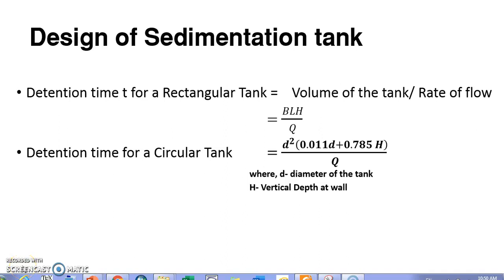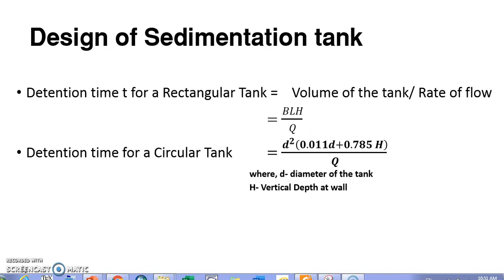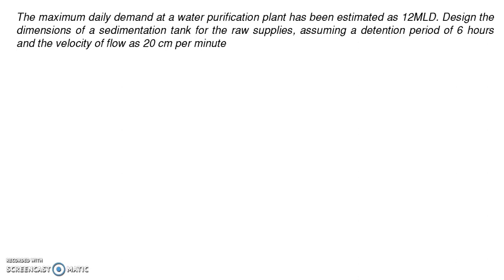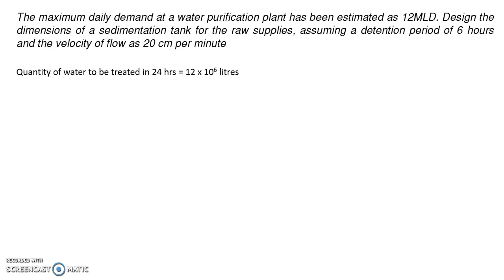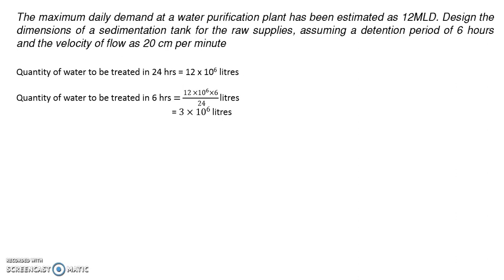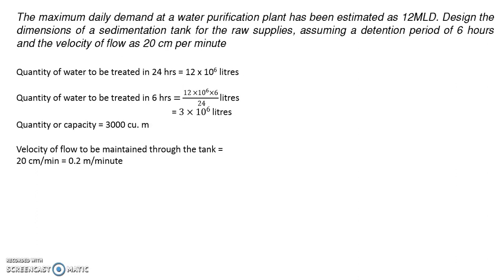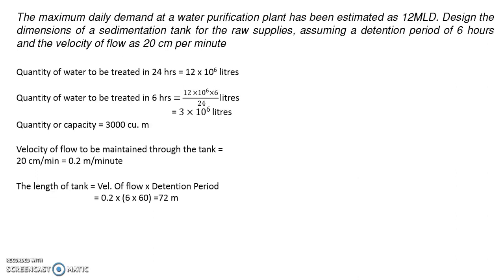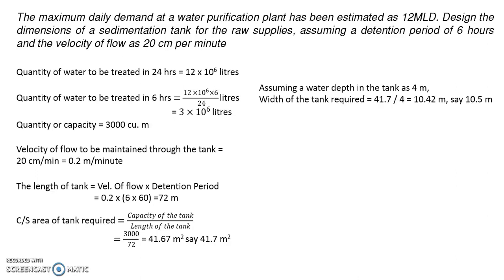17CV64 Module 3 Design sed